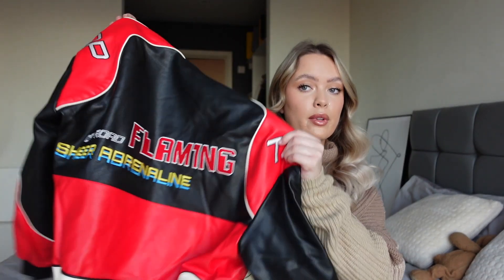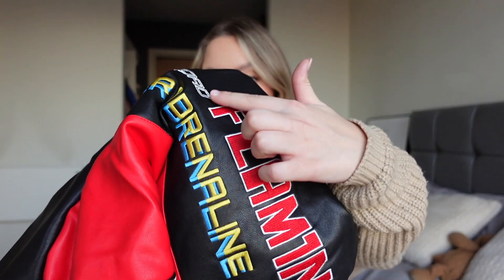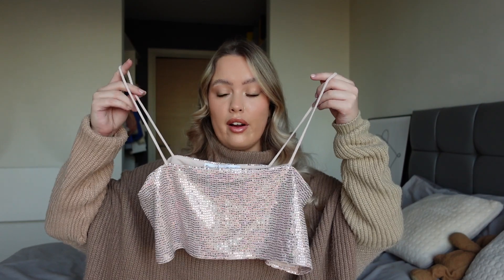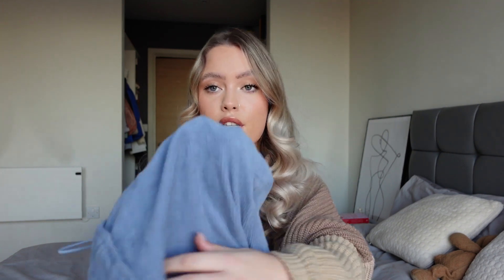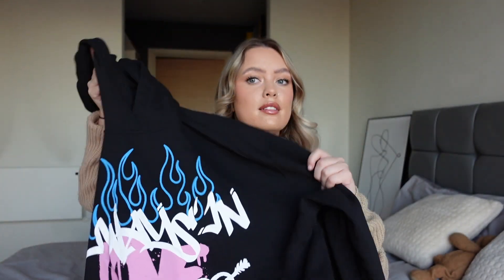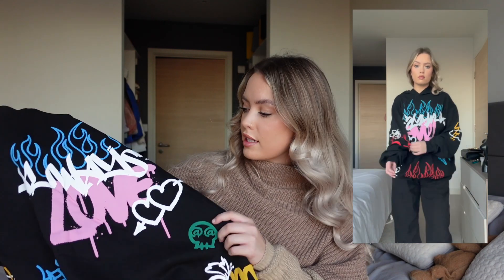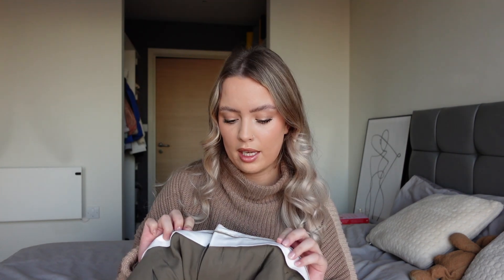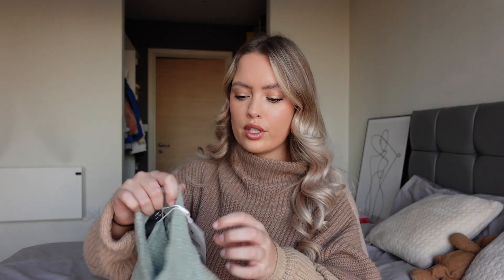HUGE £500 BERSHKA TRY-ON HAUL | the *BEST* autumn/ winter pieces you NEED!!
My few FAVE haul?? A Massive New in Bershka Haul Autumn/ Winter 2022 and 2023 haul - all of the neutrals and colours!! and sis I SPLURGED the cash on this one - this is the biggest haul I have EVER done on my channel!
All of their viral/ bestselling products such as cargo trousers, parachute pants, motorcross/ racing jackets and iconic corset tops, from a more sustainable and ethical brand.
A whole load of gorgeous clothes that maintain their quality, shown on a petite girl. Features affordable pieces that are ideal for colour blocking,day-to-day, going out, clubbing, drinks nights and girls nights! Includes some neutral tones as well with outfits that are beige and brown-toned. Perfect for girls (or boys!) wanting to explore their style.

Tags/ Keywords: new in Bershka haul, bershka try on haul, new in Urban Outfitters haul, sustainable clothing haul, corset collection, viral corset, viral urban outfitters, parachute pants, styling parachute pants, parachute pants outfits, colour blocking, how to colour block outfits, colourful outfits 2022, my cargo pants collection, styling cargo trousers, oversized graphic hoodie haul, biker jacket, racing jacket, motocross jacket, how to style a biker jacket, Bershka outfit styling 2022, petite Bershka haul, haul 5ft3, Zara try on haul, Motel Rocks

Some more recent videos...

Stick around for more related content.
All love x

(subs when uploaded for my future reference: 1632)